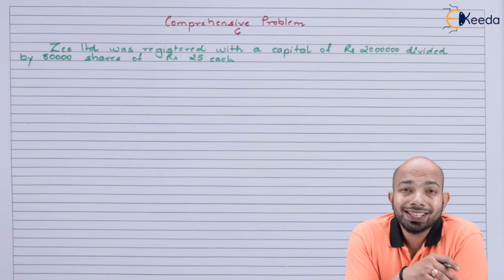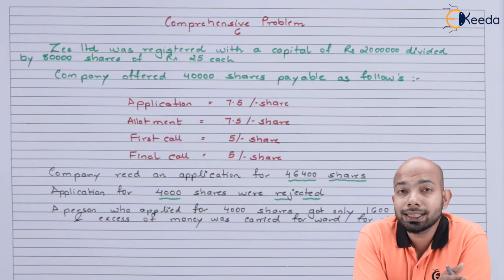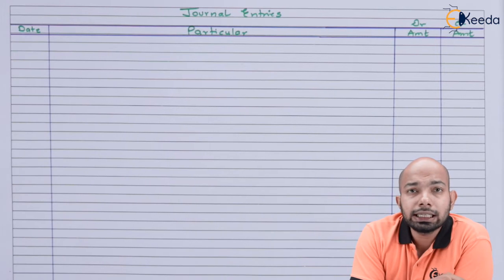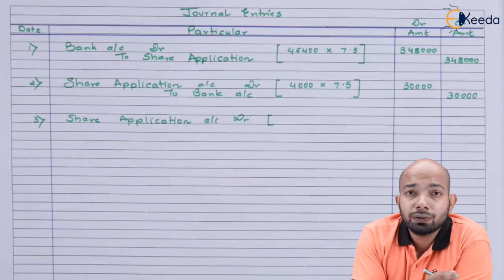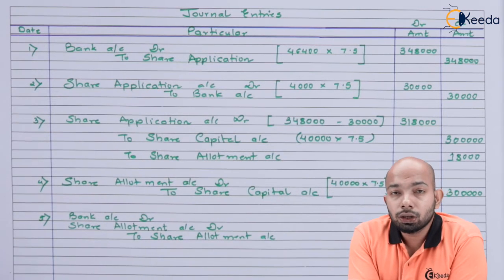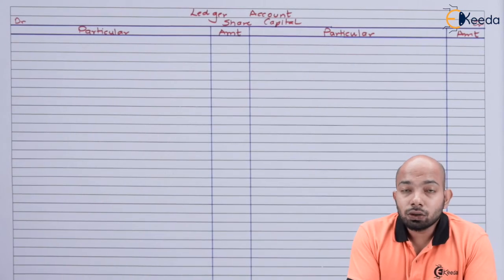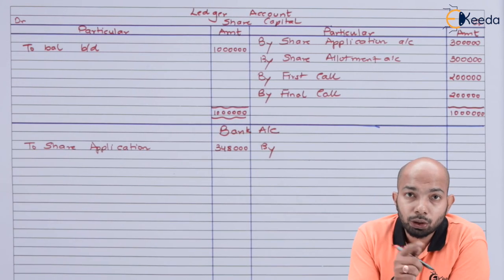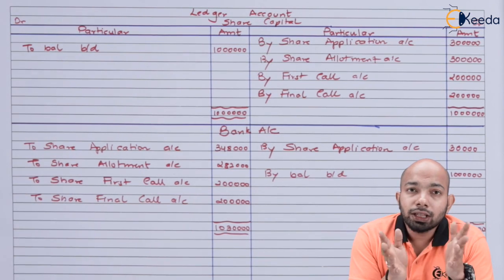Comprehensive Problem No. 6 - Company Accounts - CA CPT Accounts